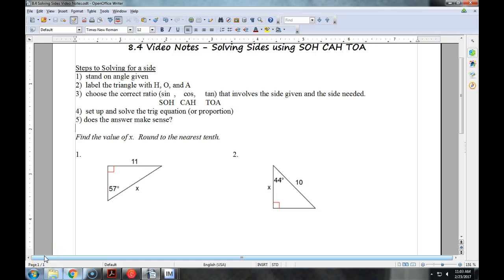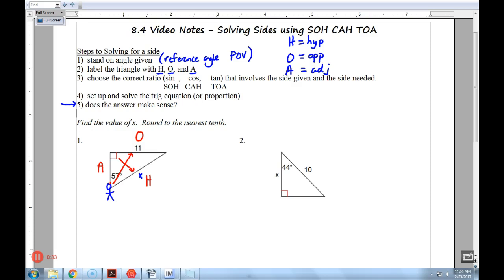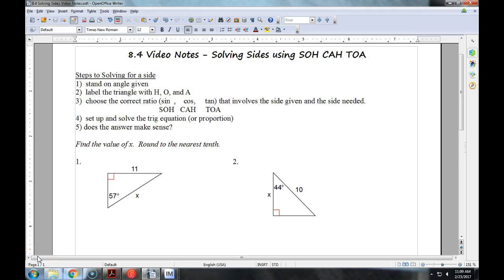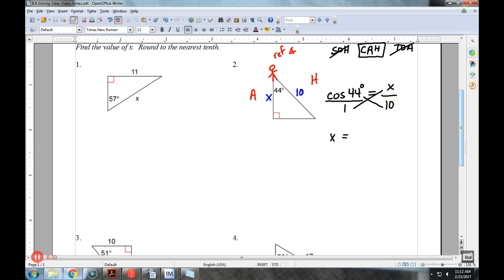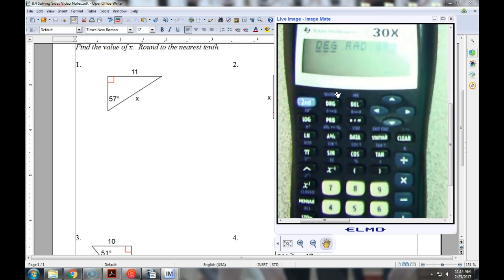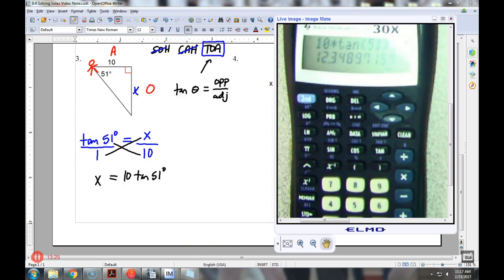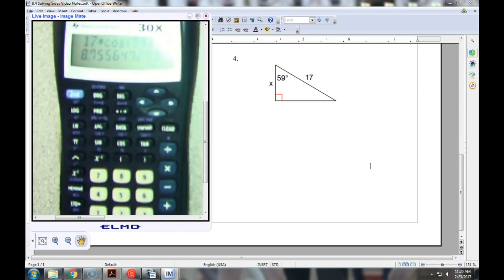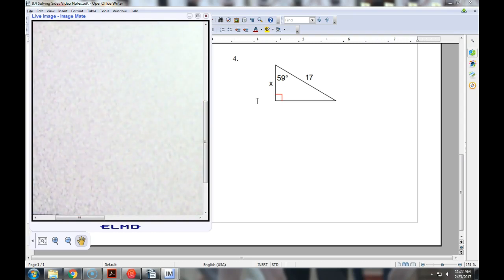8.4 Geometry Solving for Sides Using Trigonometry SOH CAH TOA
Use sine, cosine, and tangent to find missing sides in right triangles.  SOH CAH TOA